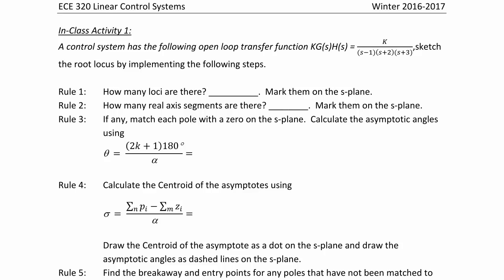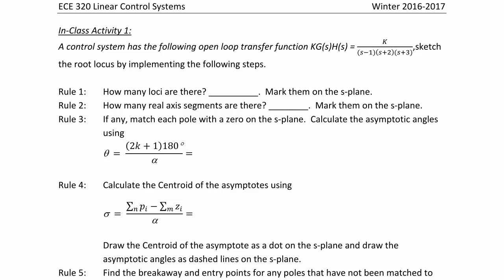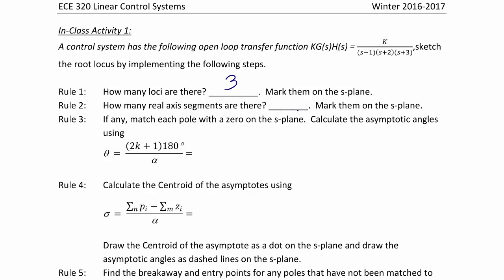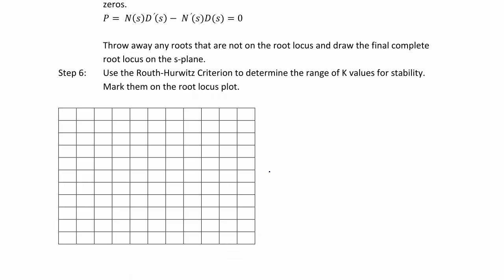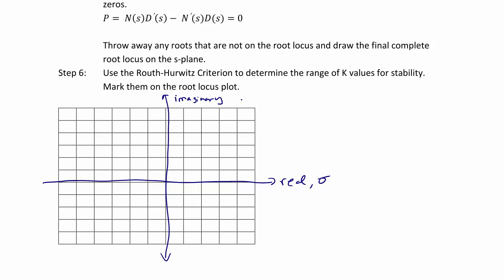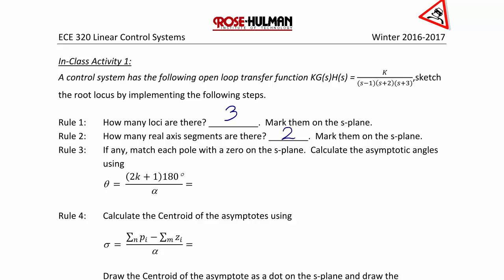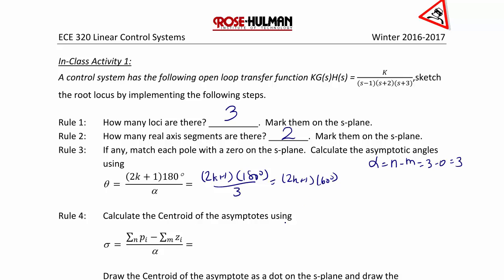ECE320 Lecture3-2b: Root Locus Analysis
This video will demonstrate how to use the 5 rules to sketch the root locus for a given open loop transfer function. It will also show how to determine the gains on the root locus and the range of K for the stability of the closed loop transfer function based upon the roots of the characteristic equation.